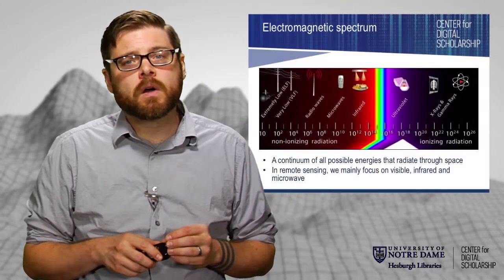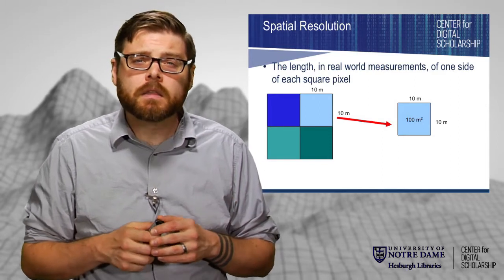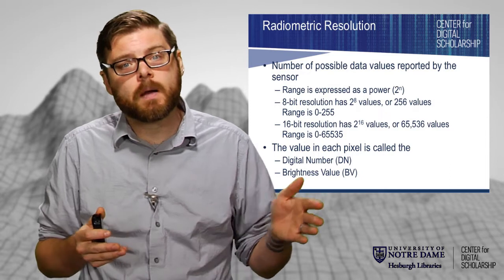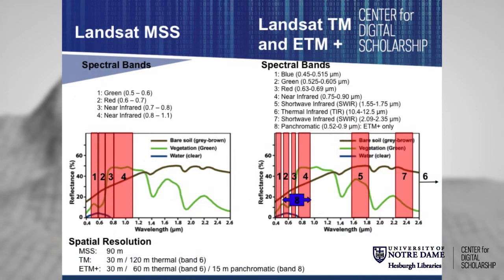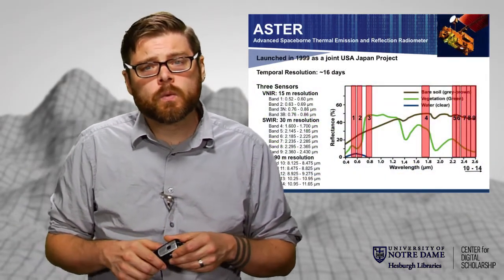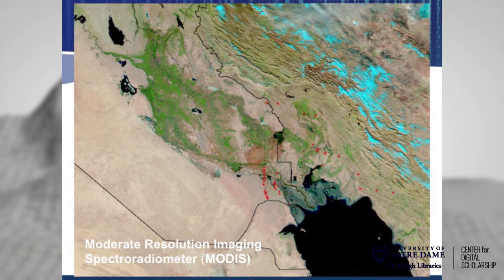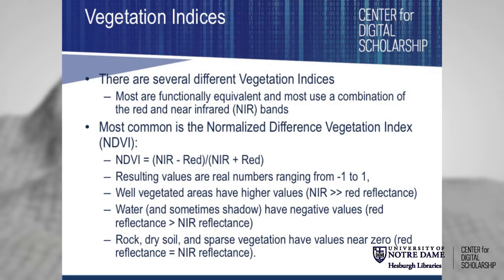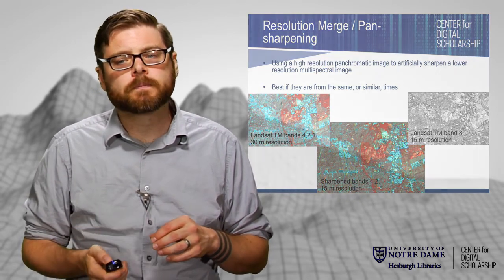GIS Module 05: Satellite Imagery